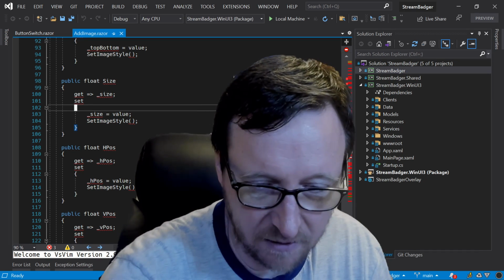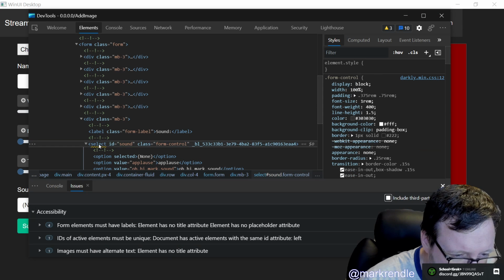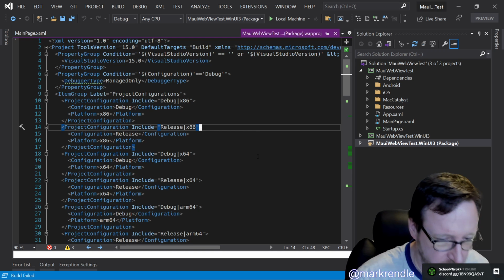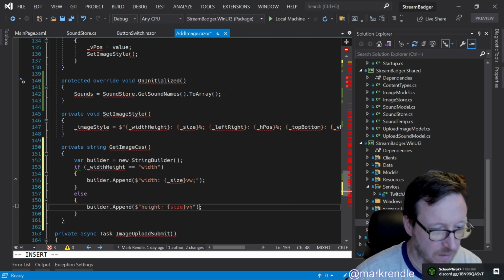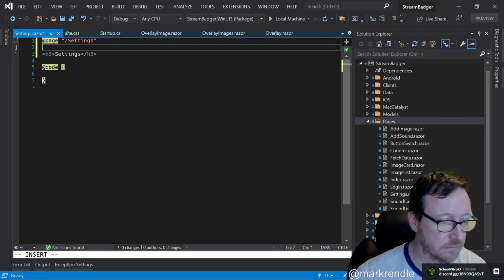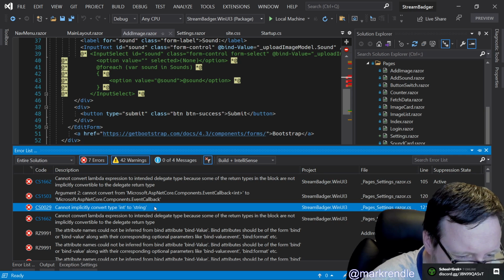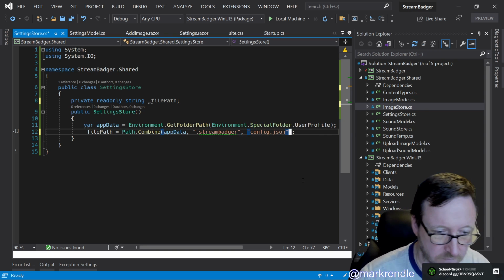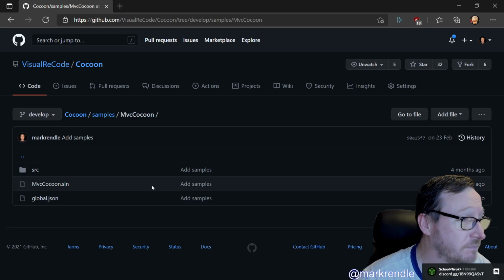School of Grok 2021-06-17